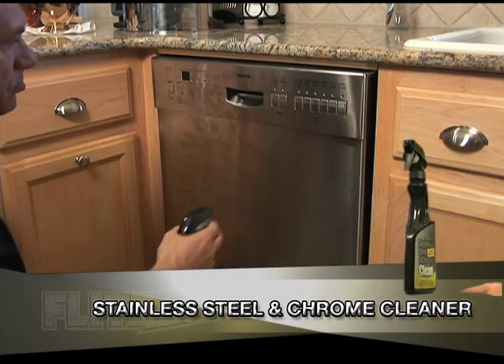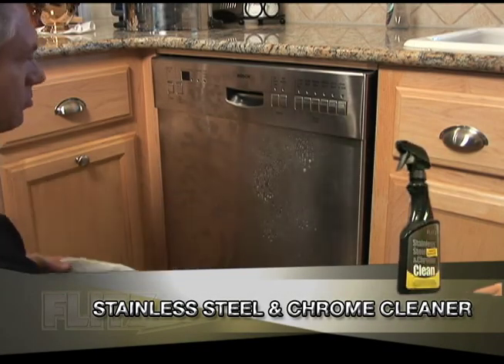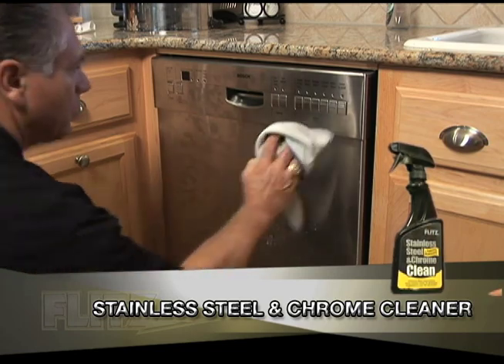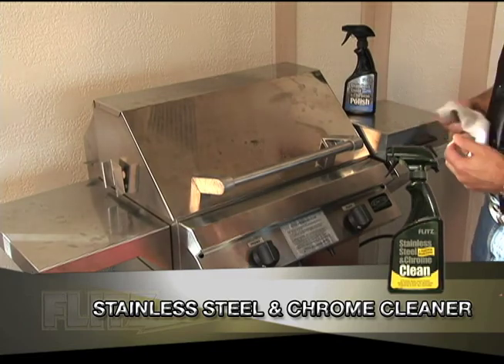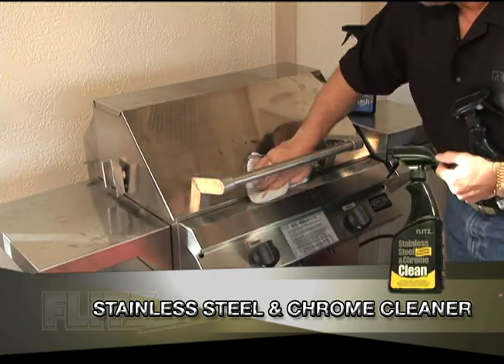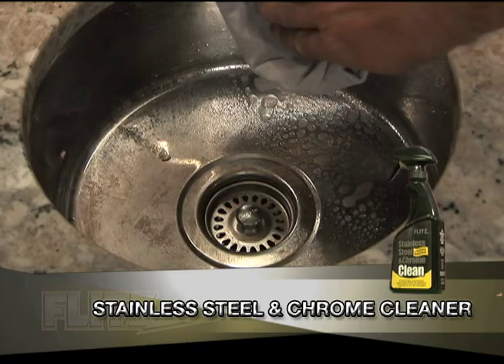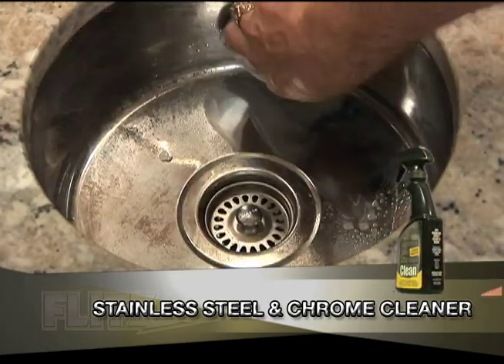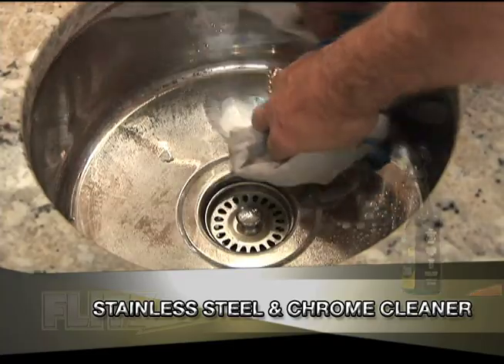FLITZ Stainless Steel and Chrome Cleaner